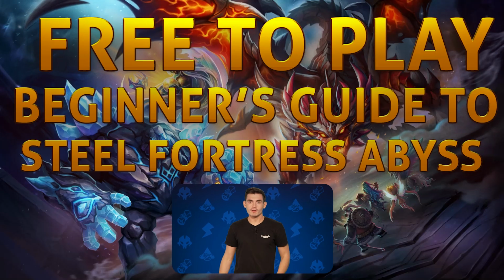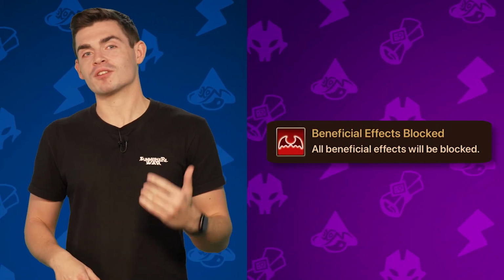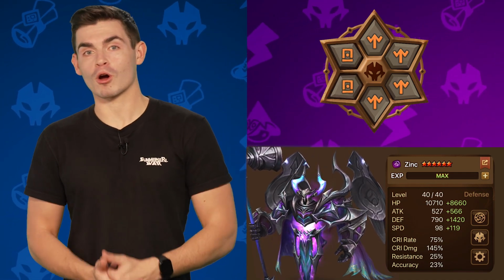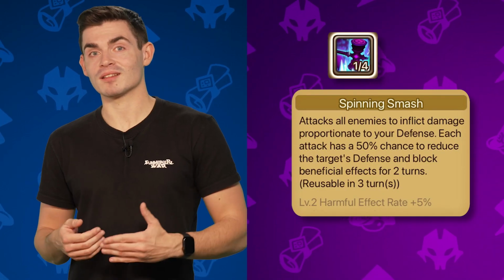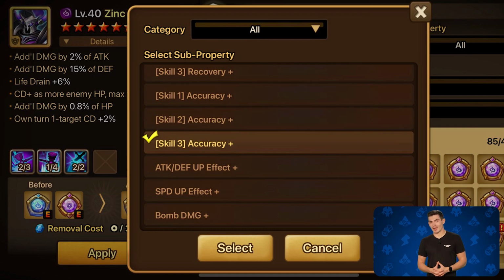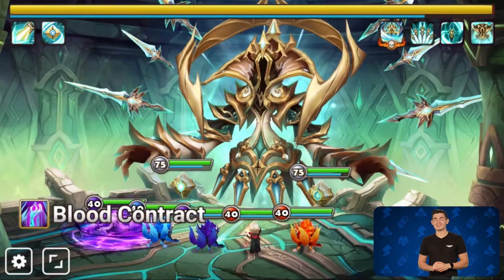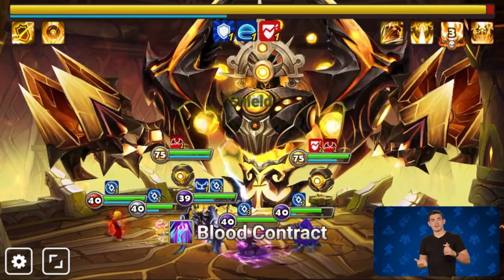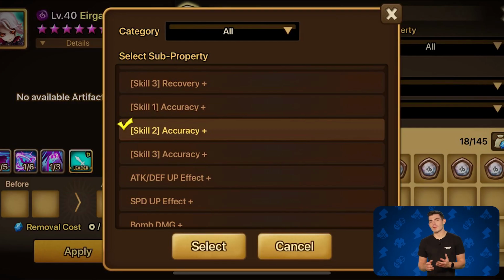F2P Starter Guide to Steel Fortress Abyss!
Here's the farmable beginner's guide to the other Artifact Dungeon: the Steel Fortress.

Features
✩ Strategic Gameplay
✩ Real-time Raid
✩ Real-time PvP
✩ Endless Fun!